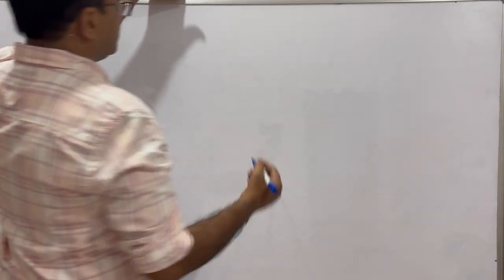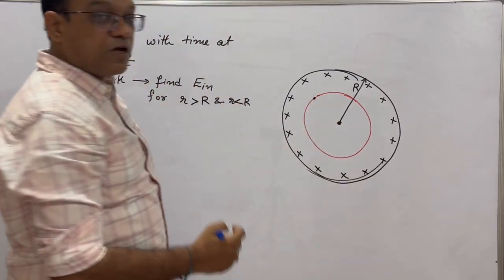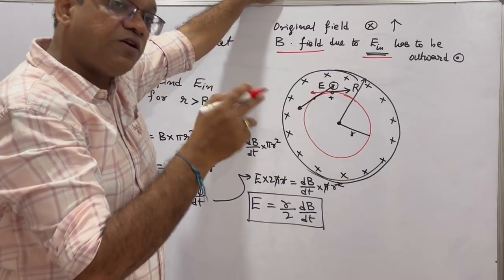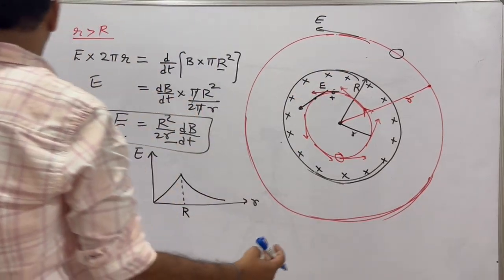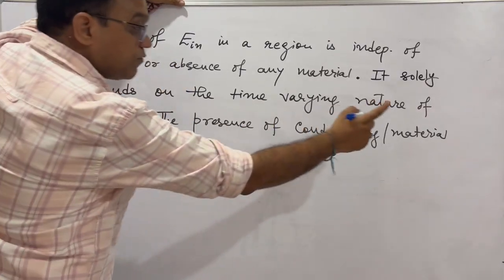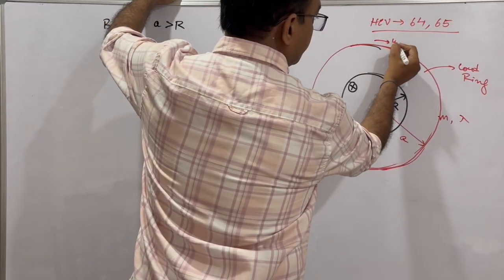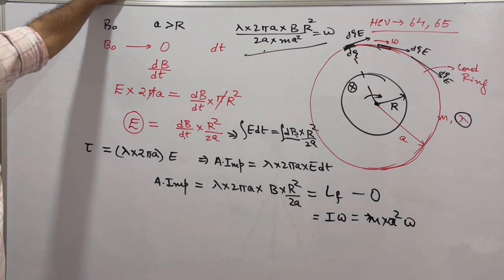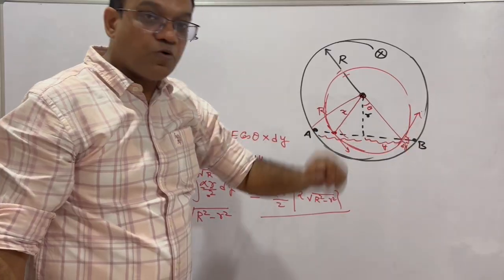Induced Field EMF 02